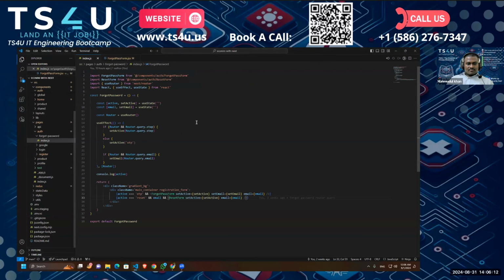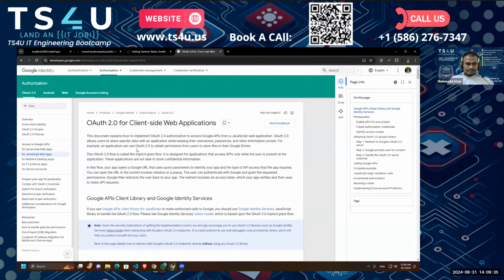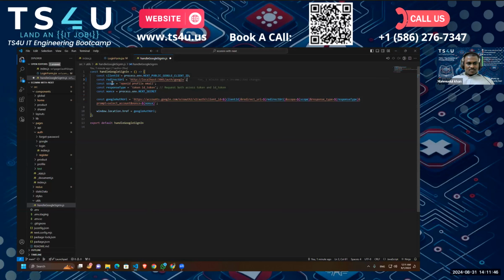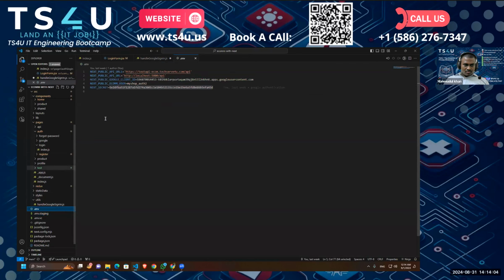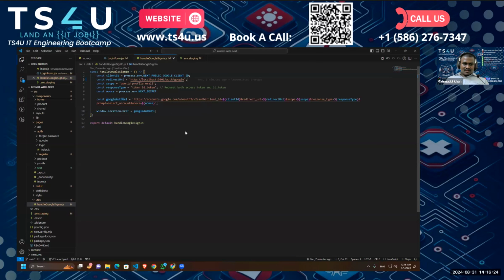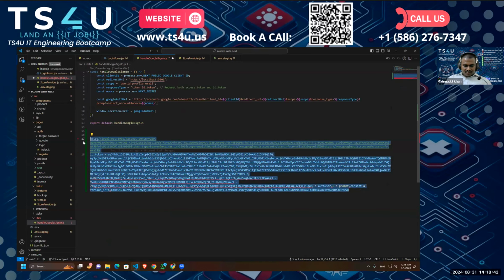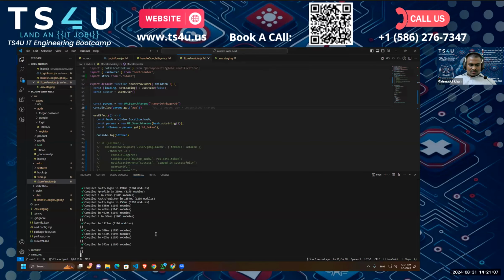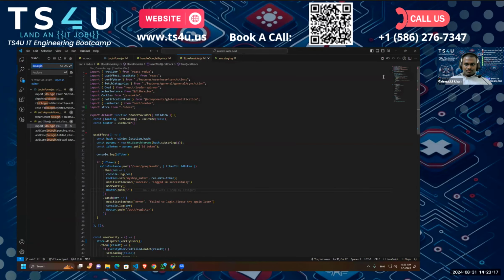Enable Google Login in 2024 with Google Auth URI | Step-by-Step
1. Obtain Google Auth client ID from Google Cloud Console.
2. Create a utility function to handle Google sign-in from multiple pages.
3. Generate Google Auth URL with required parameters: client ID, redirect URL, scope, response type, prompt, and nonce.
4. Redirect the user to the Google Auth URL and prompt them to select an account.
5. Retrieve the ID token from the URL parameters after successful authentication.
6. Send the ID token to the backend for verification and user authentication.
7. Handle the backend response by setting the token in cookies, notifying the user of successful login, and verifying the user.
8. Implement a logout function to clear the user session and redirect them to the login page.
9. Handle errors by redirecting the user to the register page if authentication fails.

Unlock the power of seamless user authentication in your application by learning how to enable Google Login using Google Auth URI in 2024! In this step-by-step tutorial, we will guide you through the entire process of implementing Google Sign-In, ensuring your users enjoy a quick and secure login experience.

What you'll learn in this video:
- Understanding Google Auth URI and its importance
- Setting up your Google Developer Console
- Detailed walk-through of the integration process
- Tips and best practices for secure implementation

Whether you're a beginner or an experienced developer, this tutorial is designed for everyone. Don't miss out on enhancing your application's user experience with Google Login.

Our Office address:
30500 Van Dyke, Ste- 201